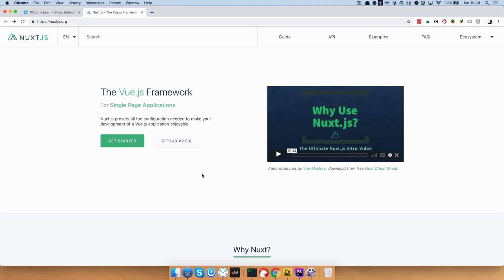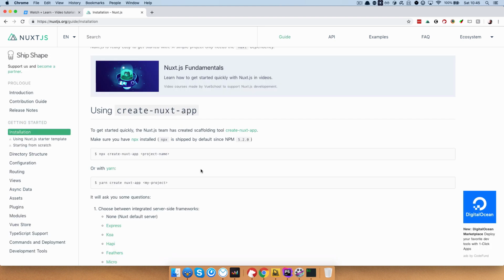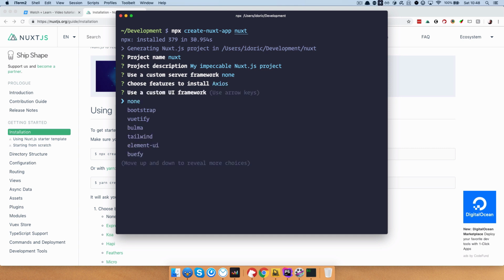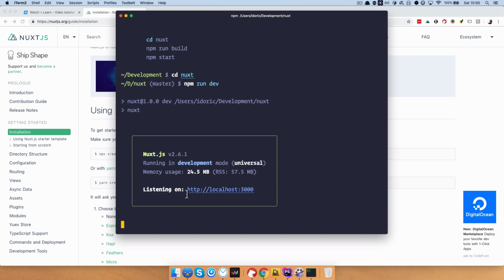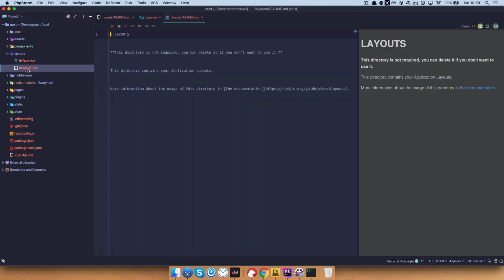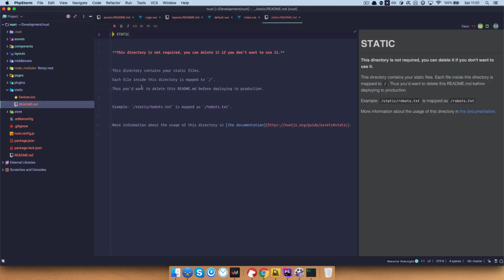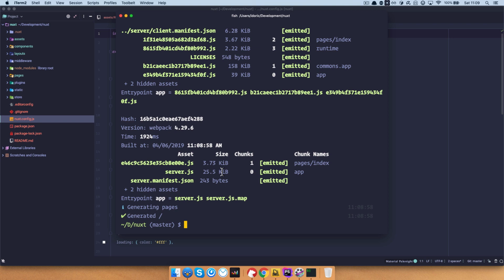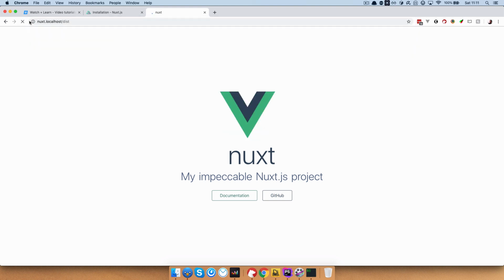Static Sites With Nuxt - 01 - Overview and Install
In this first episode of new mini series, we are going to take a look at what Nuxt.js is and how it can help us in creating statically generated websites.

Nuxt is THE framework for Vue.js. It can be used for a lot of things, from creating desktop and mobile apps to universal and single page applications to progressive web apps. And we might see more of Nuxt on this channel doing one of those things. But the feature of Nuxt that is often forgotten is that it can be a great tool for creating static web sites. And this exactly what we are going to be taking a look at in this series. All of this is of course made possible through the power of Vue.